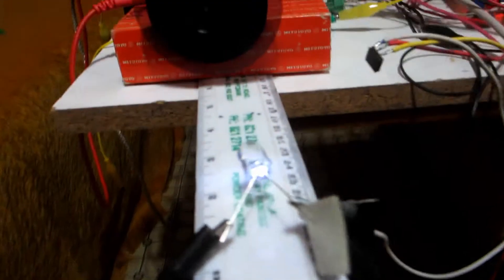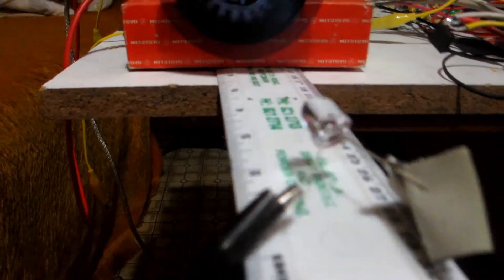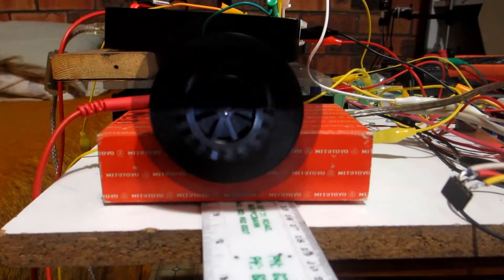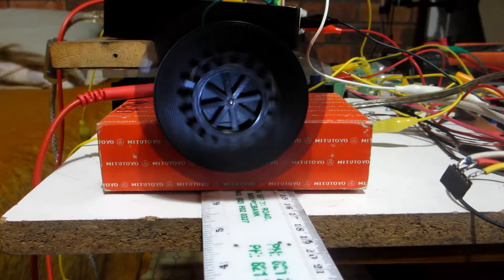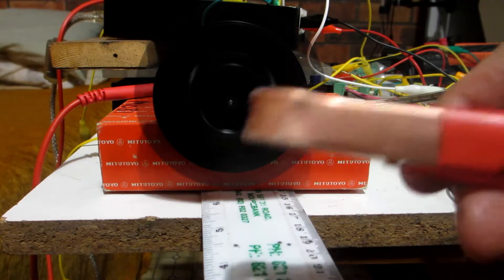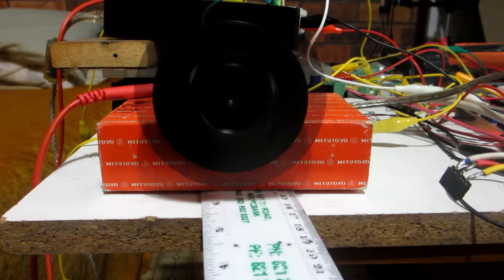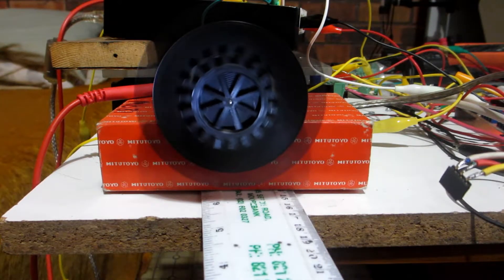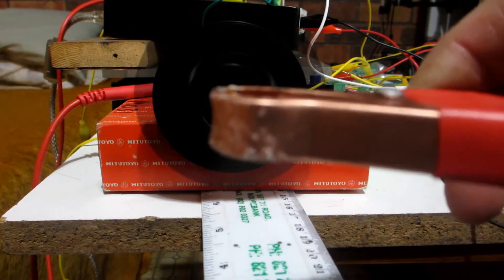Speedy Ardu-Stim seq fault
Speedy should not lose sync with a constantly running cam signal on a full power restart.